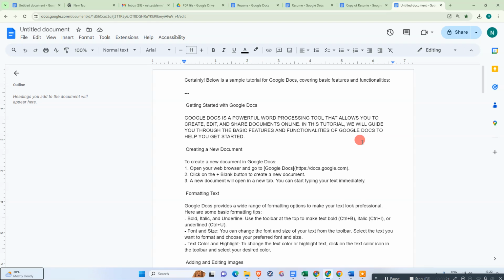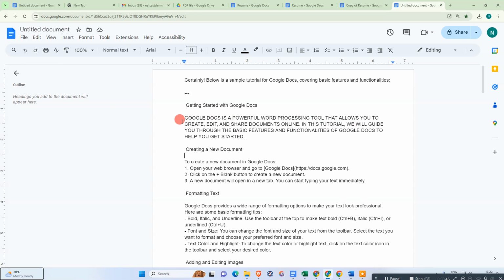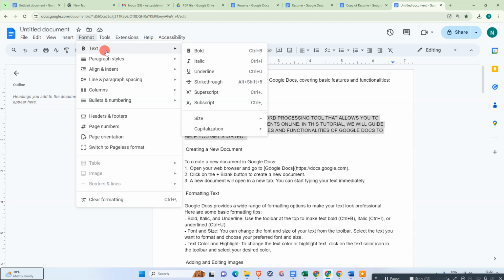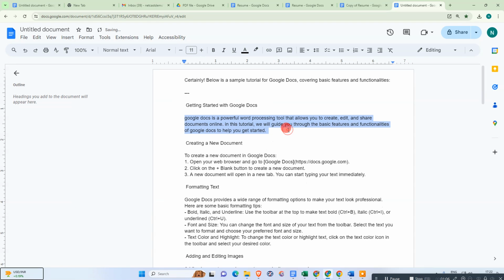How to Change Capital Letters to Lowercase in Google Docs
Change Capital Letters to Lowercase in Google Docs. so here you can follow  this tutorial steps by steps and learn how its works.